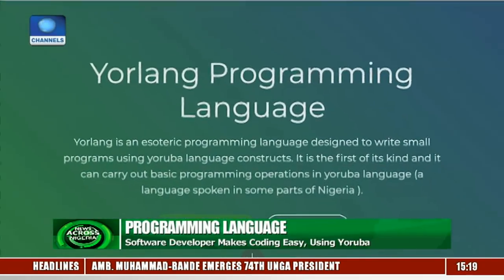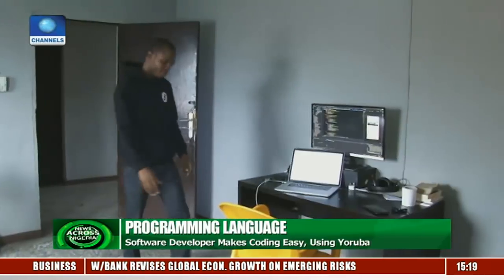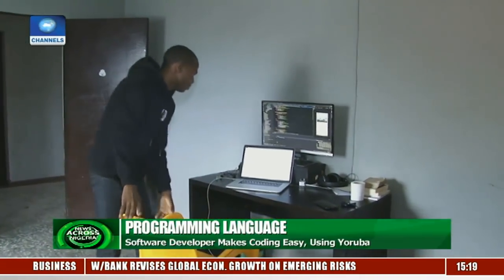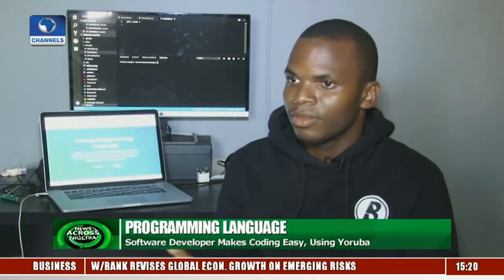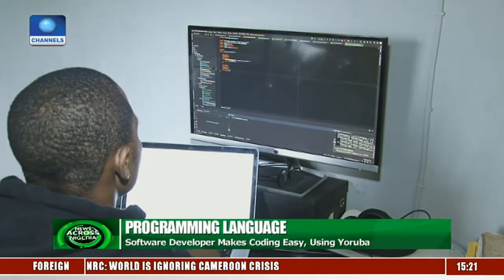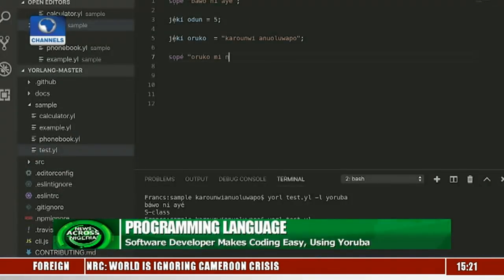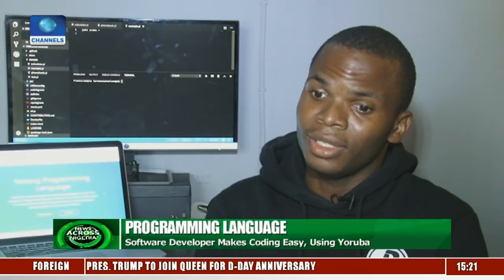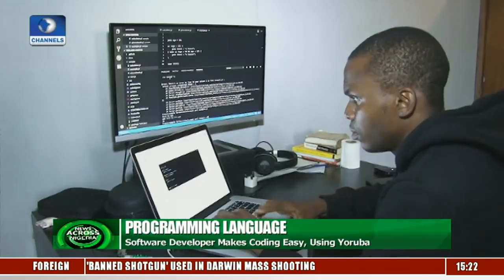Software Developer Makes Coding Easy With Yoruba